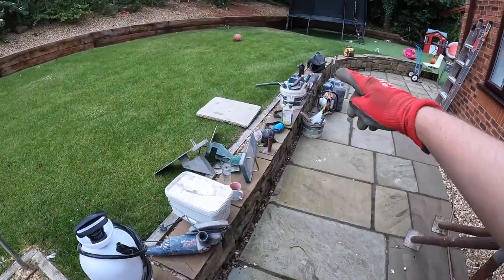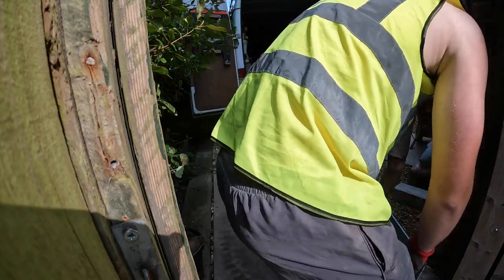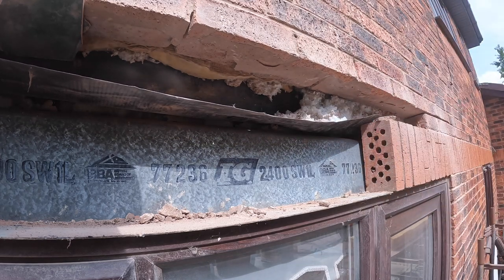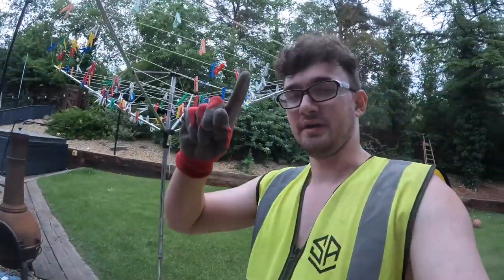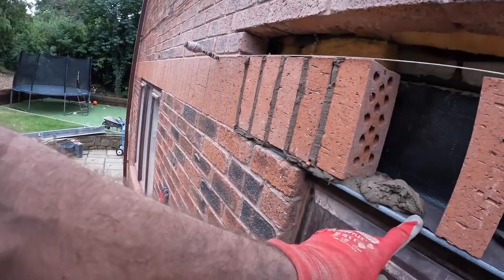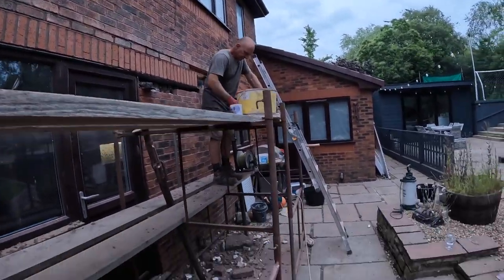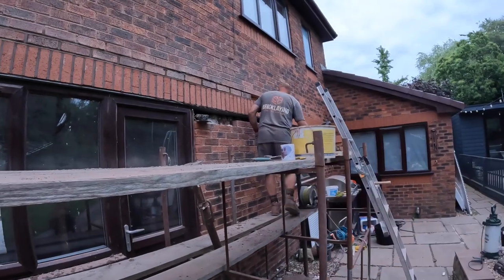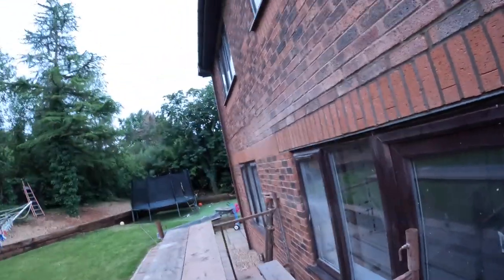BIG STEEL JOB! 13 HOUR DAY !!!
IN THIS WEEKS VIDEO...BIG STEEL JOB !  13 HOUR DAY WE ARE ON ANOTHER JOB WITH THE ROBBIES . THE CURRENT DOOR / WINDOW COMBINATION FRAME IG GOING TO BE OPENED UP TO A 3 METRE PAIR OF FRENCH DOORS WITH 2 FLAG FRAMES .
ALEX AND I ARE THERE TO INSTALL THE BIG STEEL TO SPAN THE NEW OPENING . IT IS AN RSJ WITH AN 8 MM PLATE WELDED TO IT TO TAKE THE SOLDIER BRICKS . THE BRICKS ARE LONG SINCE DISCONTINUED SO WE HAVE TO TAKE EXTRA CARE WHEN REMOVING THE BRICKS . IT WAS A LONG TOUGH JOB .ENJOY